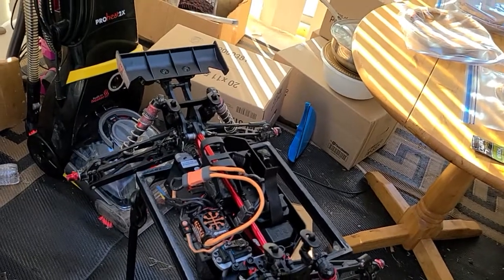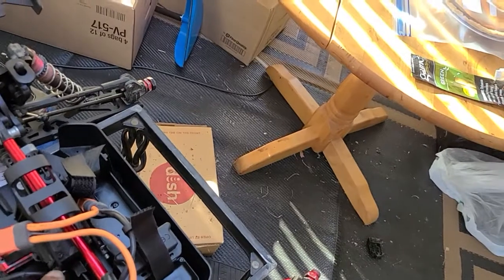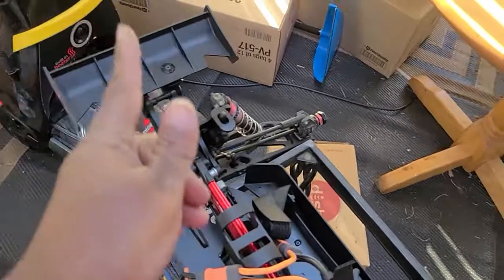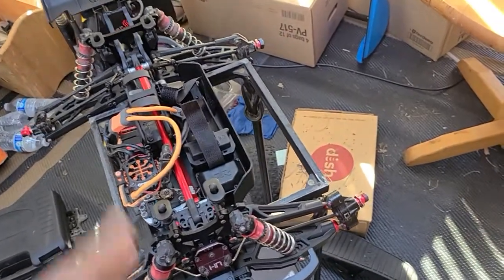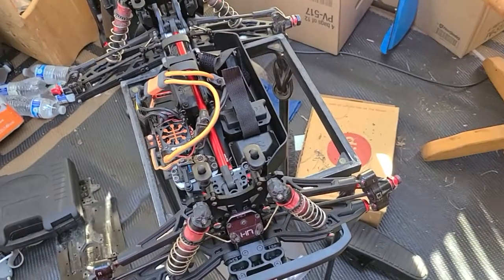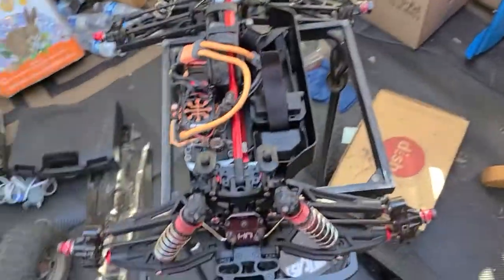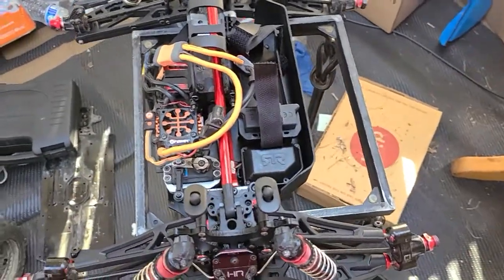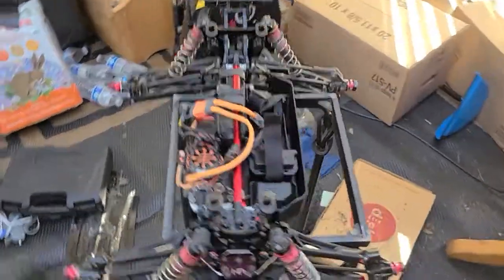Quick update on my Arrma Outcast/Notorious build aka Great Ape 🦧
Most of the parts came from Jenny's rc. They have a website and eBay store. also have parts taking off my Arrma Kraton aka kratos